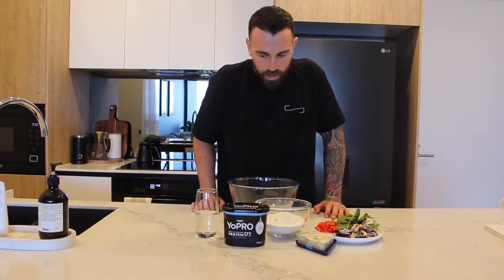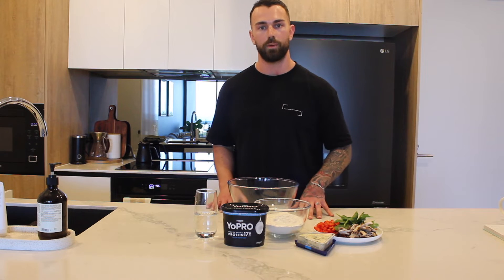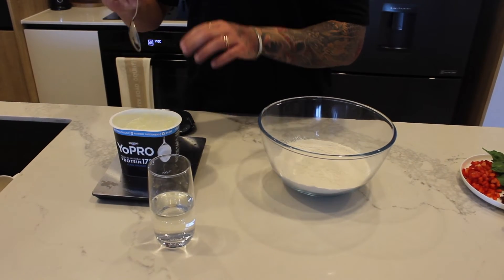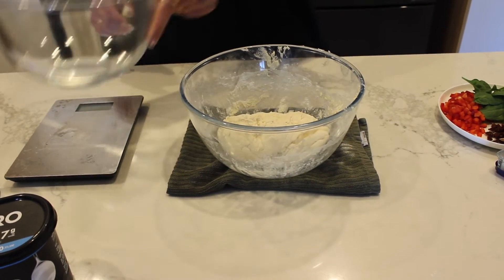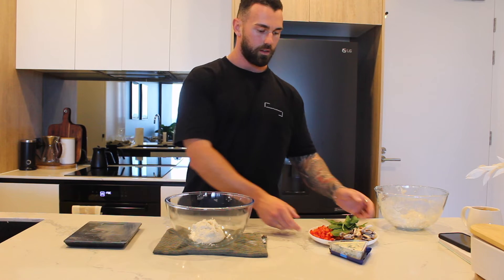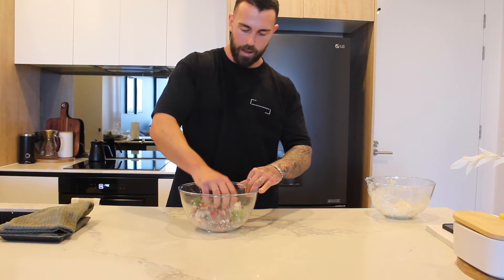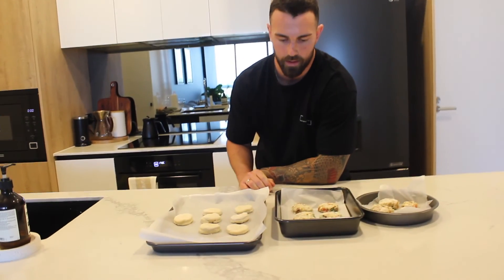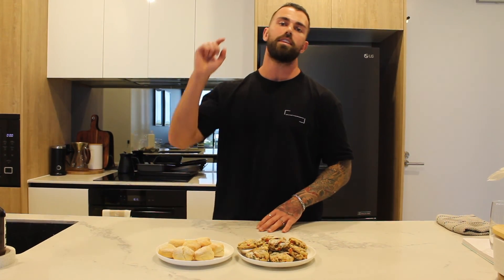How to make healthy scones | Sweet and savoury!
Looking to make scones? Why not make them low cal and low fat!

My sweet scones only have 3 low calorie ingredients and my savoury scones can be personalised to suit your macros... and if you don't care about macros then both just taste insane so give them a go!